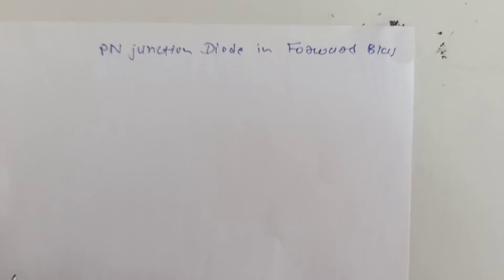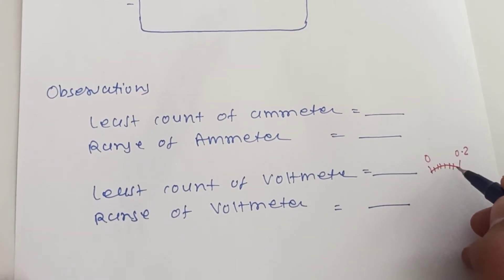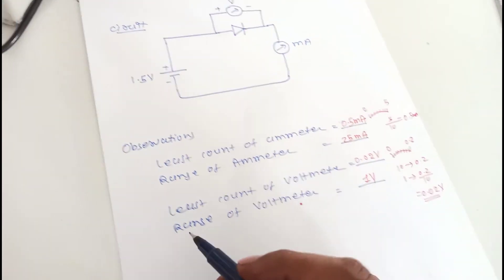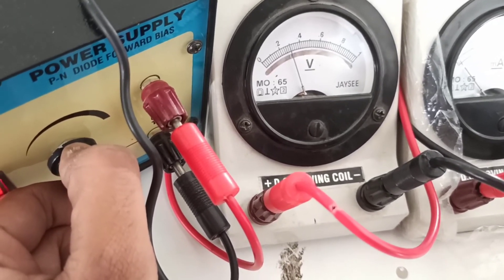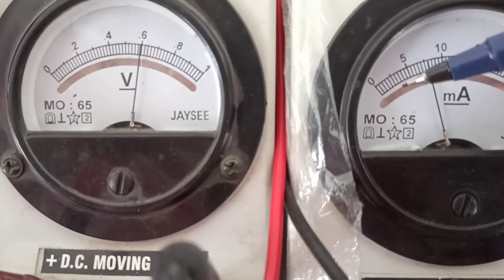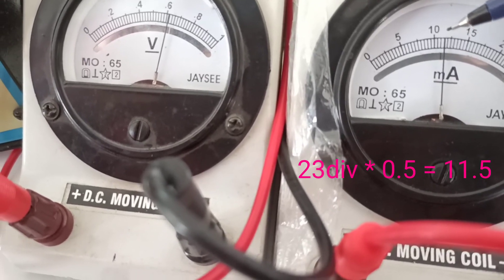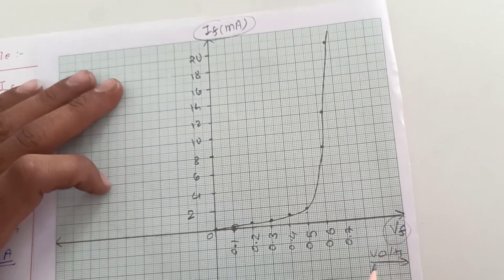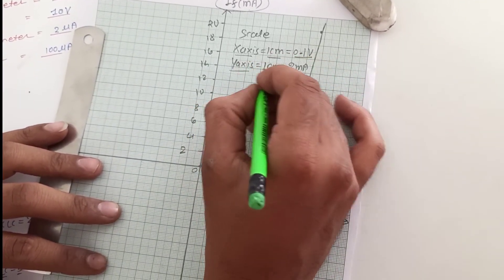Forward Bias ll PN junction diode ll CLASS 12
pn junction diode experiment class 12